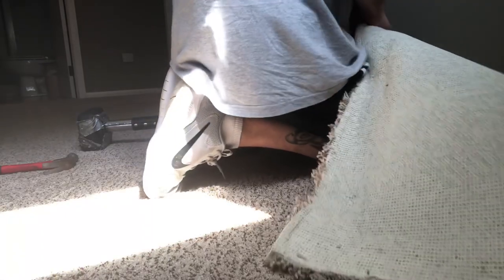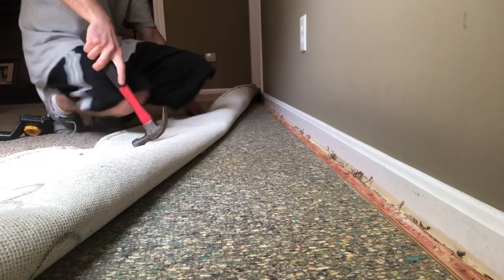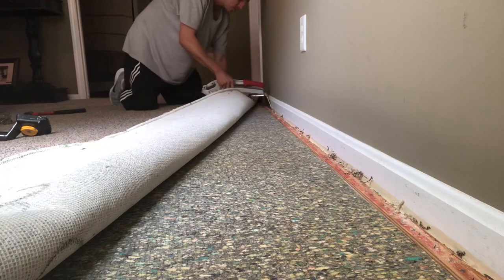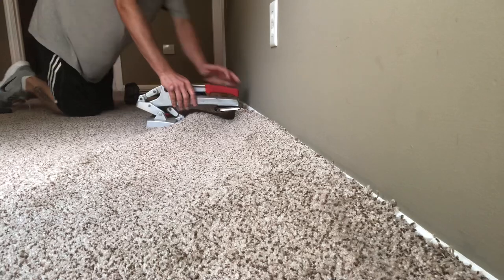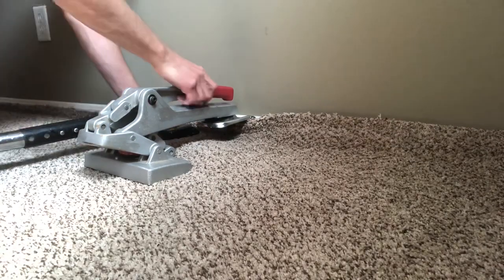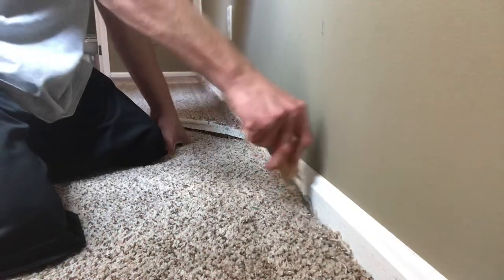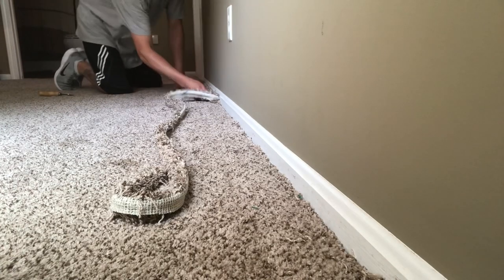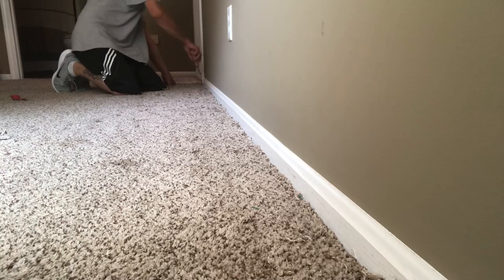How To Repair Carpet Bubbles AND GET PAID PART 2